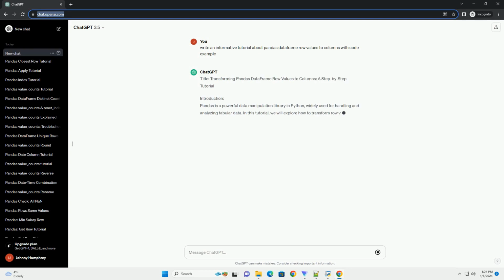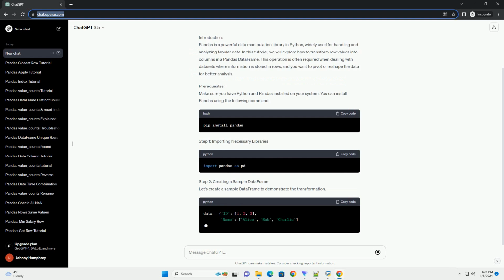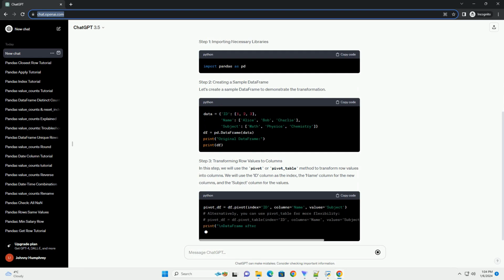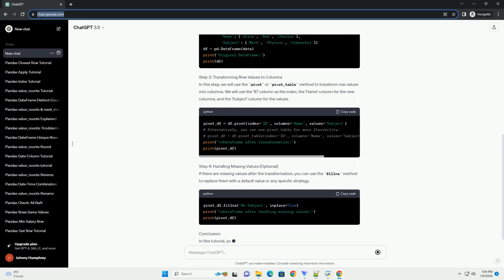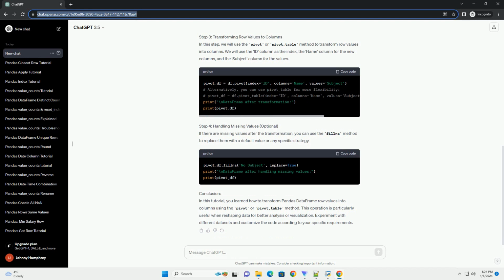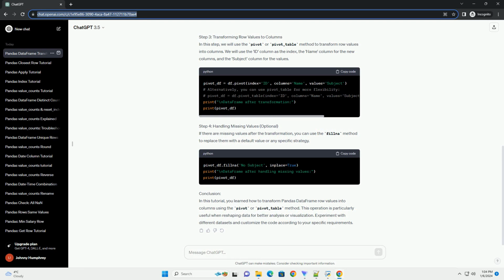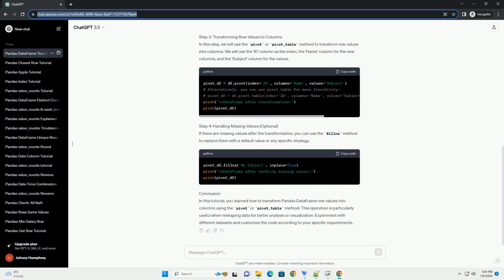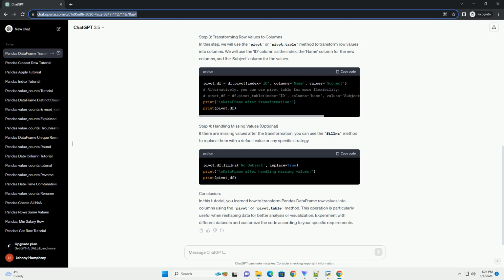pandas dataframe row values to columns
Title: Transforming Pandas DataFrame Row Values to Columns: A Step-by-Step Tutorial
Introduction:
Pandas is a powerful data manipulation library in Python, widely used for handling and analyzing tabular data. In this tutorial, we will explore how to transform row values into columns in a Pandas DataFrame. This operation is often required when dealing with datasets where information is stored in rows, and you want to pivot or reshape the data for better analysis.
Prerequisites:
Make sure you have Python and Pandas installed on your system. You can install Pandas using the following command:
Step 1: Importing Necessary Libraries
Step 2: Creating a Sample DataFrame
Let's create a sample DataFrame to demonstrate the transformation.
Step 3: Transforming Row Values to Columns
In this step, we will use the pivot or pivot_table method to transform row values into columns. We will use the 'ID' column as the index, the 'Name' column for the new columns, and the 'Subject' column for the values.
Step 4: Handling Missing Values (Optional)
If there are missing values after the transformation, you can use the fillna method to replace them with a default value or any specific strategy.
Conclusion:
In this tutorial, you learned how to transform Pandas DataFrame row values into columns using the pivot or pivot_table method. This operation is particularly useful when reshaping data for better analysis or visualization. Experiment with different datasets and customize the code according to your specific requirements.
ChatGPT